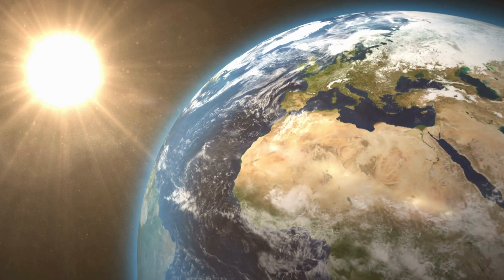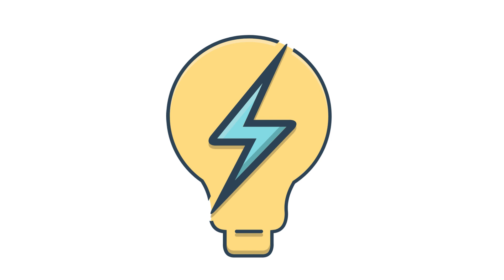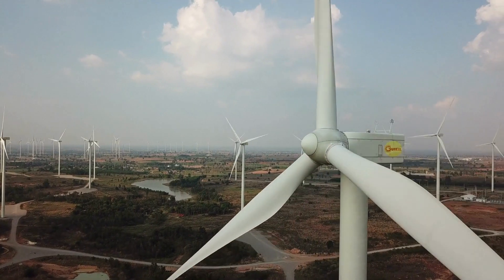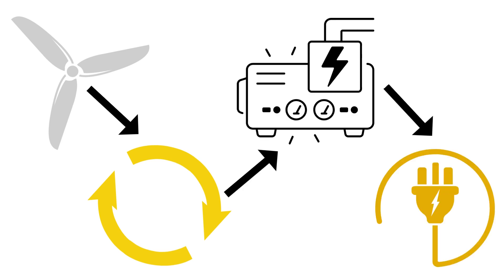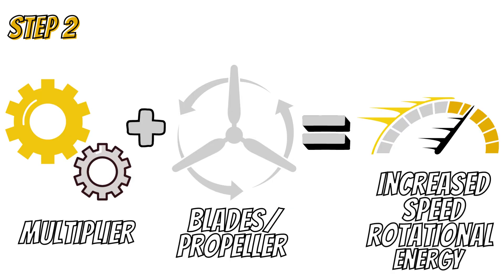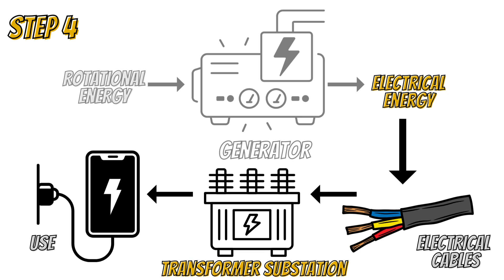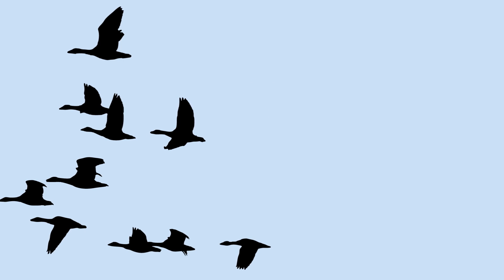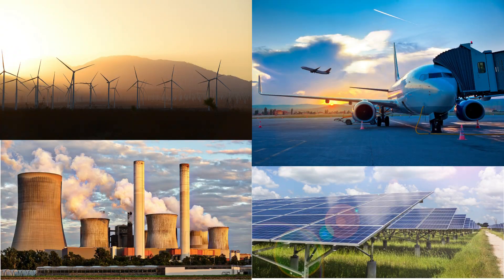Wind Turbines Explained | Design and technology gcse revision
This video wind turbines explained, covering how wind is turned into electricity.
This video will cover many key points that could appear within your Design technology exam. The video has been designed for easy Design Technology revision. Ideally for both Design Technology teachers and Design Technology students to use.

Core technical principle covered: wind energy.
1. What is wind energy?
2. What is kinetic energy?
3. How do wind turbines work?
4. How is wind formed?
5. What are the advantages and disadvantages or wind turbines?
6. Where are wind farms located across the UK? Onshore wind energy and offshore wind energy